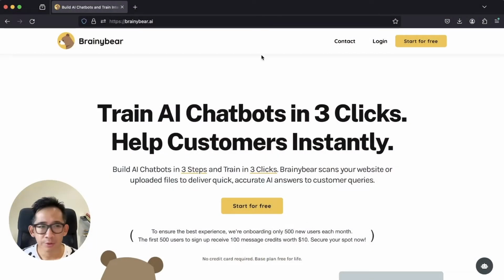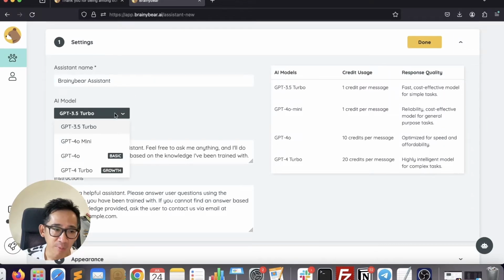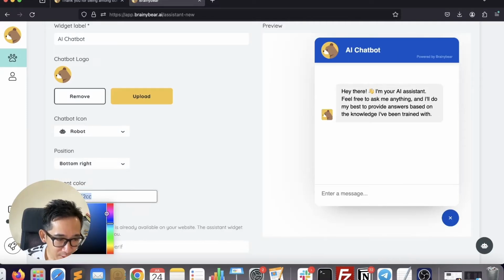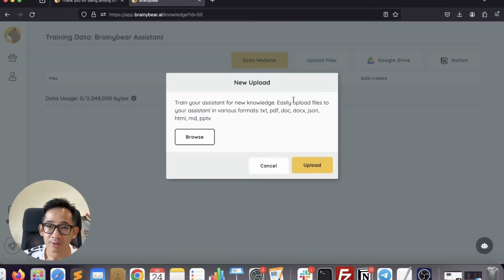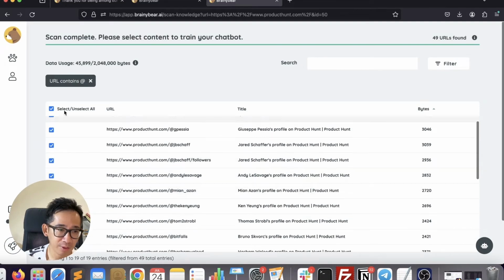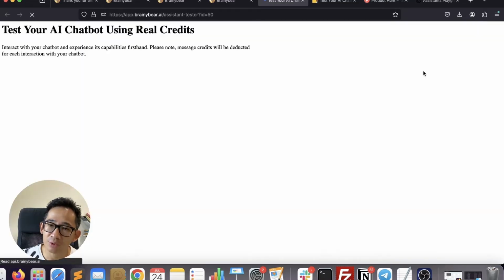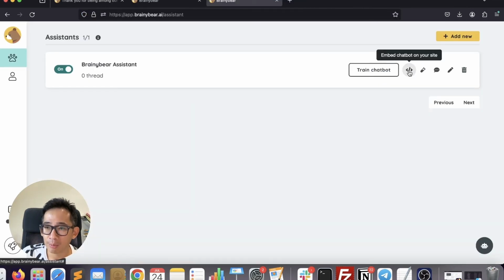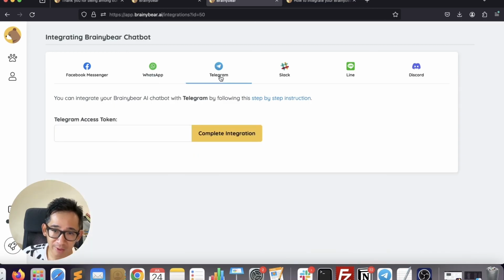Create AI Chatbot in 3 Steps and Train in 3 Clicks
Hey guys,

I'm thrilled to share something I've been working on for a while now – I've just soft launched my new project, Brainybear.ai! It's an AI chatbot designed to simplify and enhance digital interactions, and I'm really excited to see how it can help people automate tasks and streamline communications.

To kick things off, I'm offering the first 500 users who sign up 100 message credits worth $5 absolutely free. This is a great opportunity to try out our chatbot functionalities and see how Brainybear.ai can fit into your daily digital needs.

We're limiting the initial onboarding to just 500 users to ensure we maintain a high standard of quality and service right from the start. Your feedback will be invaluable in shaping the future of Brainybear.ai, and I'm eager to hear your thoughts and suggestions.

I'm here for any questions you might have and would love to get your feedback. Thank you for checking it out, and I'm looking forward to welcoming you to Brainybear.ai!

Brainybear has just started, and more features are coming soon, such as:

- Document syncing with Google Drive and Notion
- Prompt templates
- Lead integration with CRMs

Looking forward to your support and feedback!